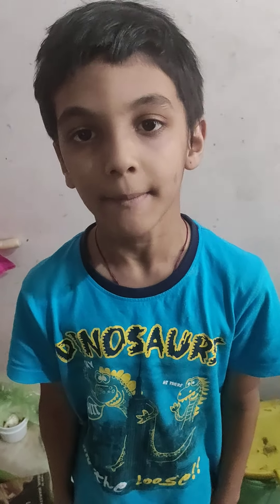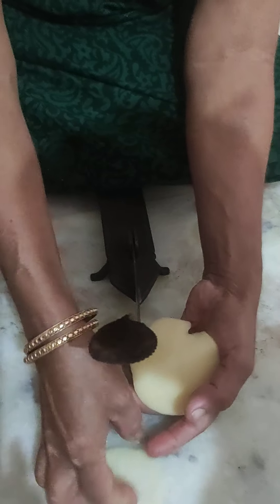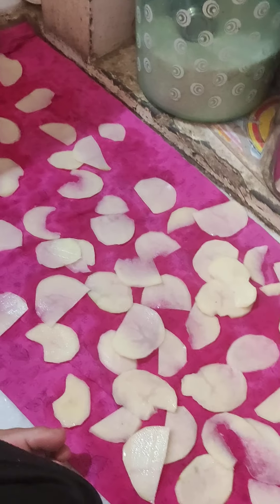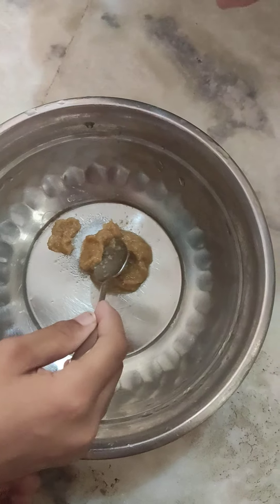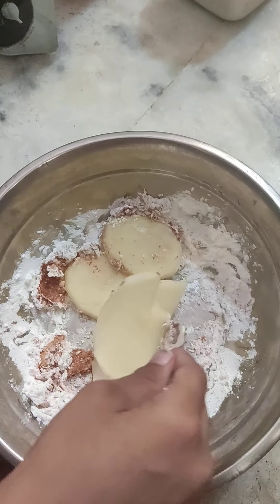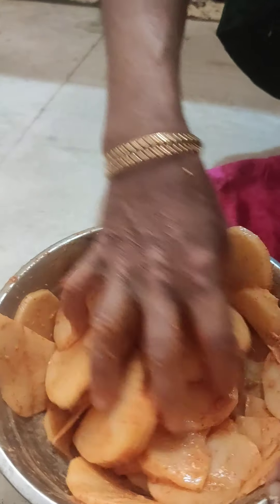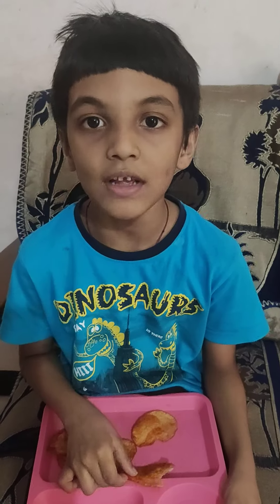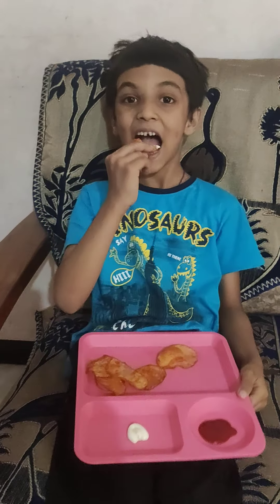yummy crispy 🥔 chips. Samyak's secret recipe.